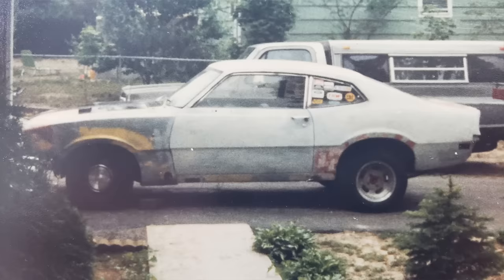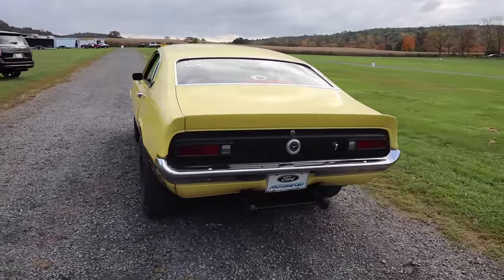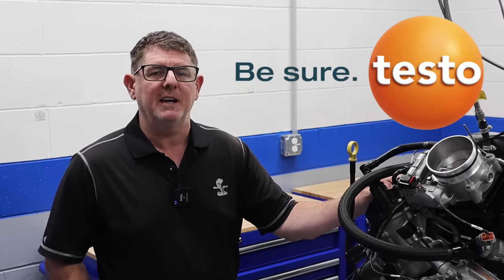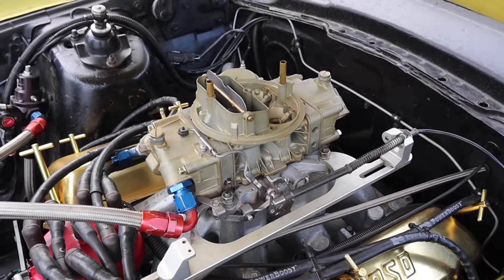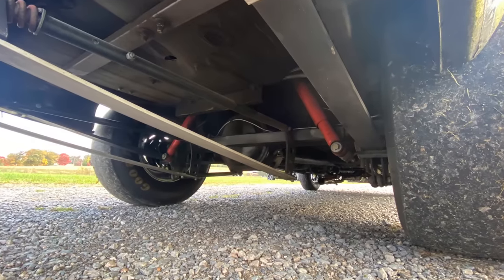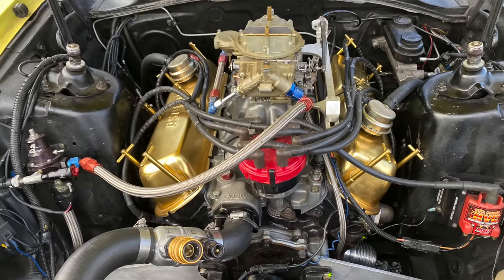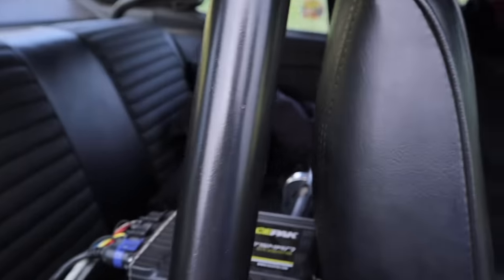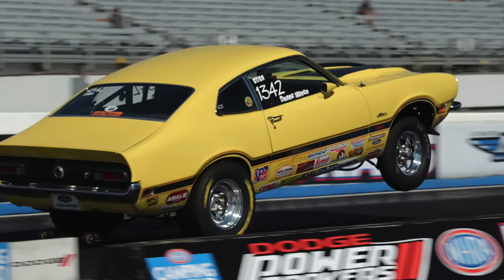8,000 RPM 302 Maverick Grabber | Super Stock National Record Holder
More great Maverick action from Maple Grove Raceway. This is Duane Hoven's 302 Maverick that he's owned since he's 14 years old. It now runs 10s with a small-block 302 using stock heads and carb.